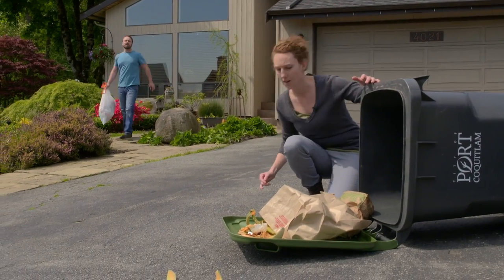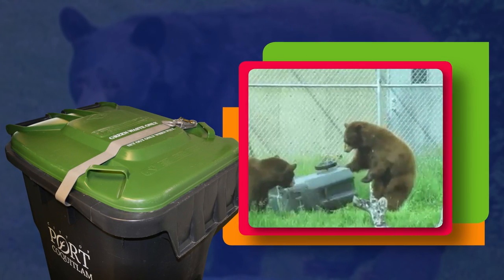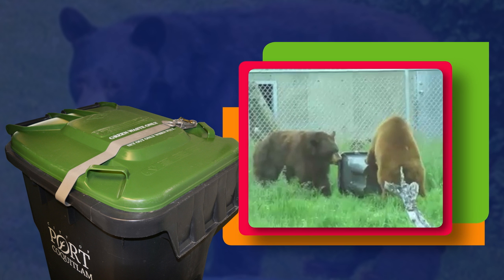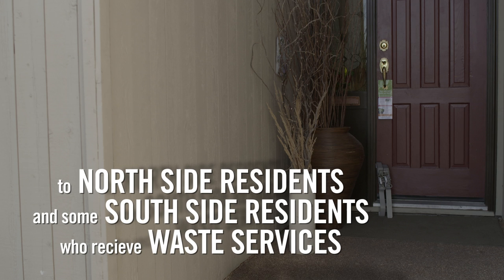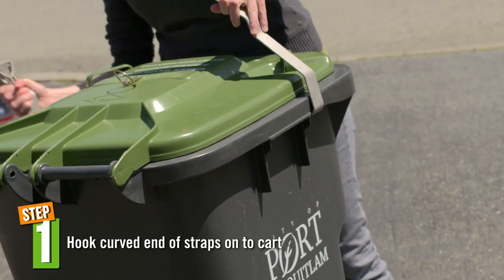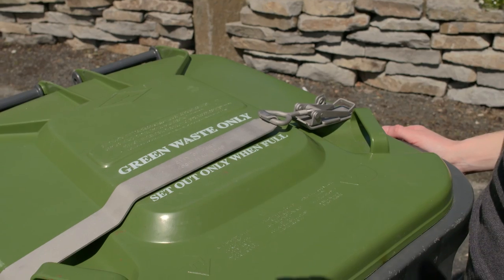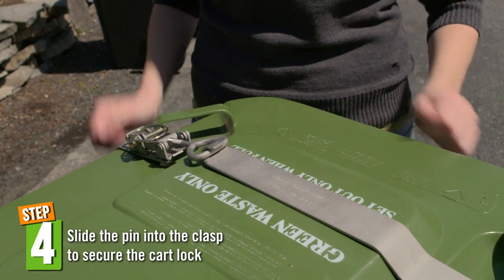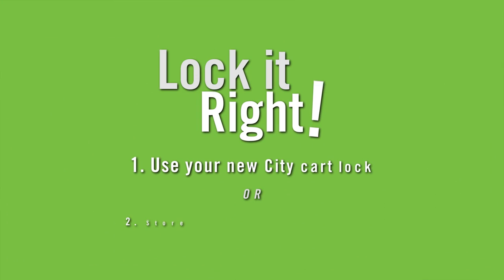Waste Cart Locks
To protect against rising bear activity, the City has designed and manufactured a wildlife-resistant cart lock for 240L and 360L garbage and green carts that will be distributed to Port Coquitlam households receiving City waste services in bear-prone areas.